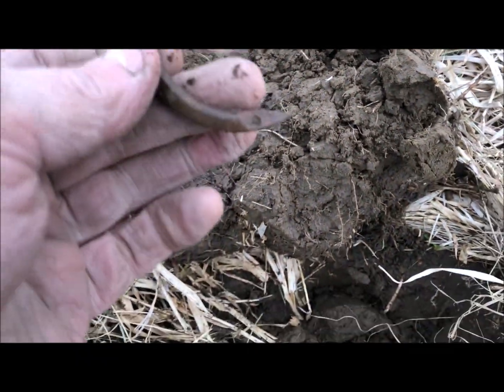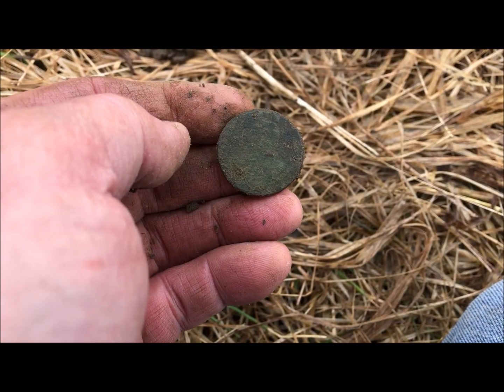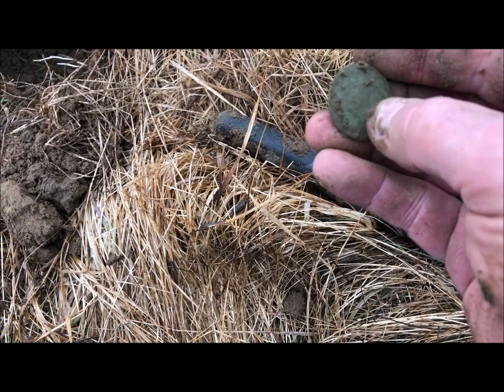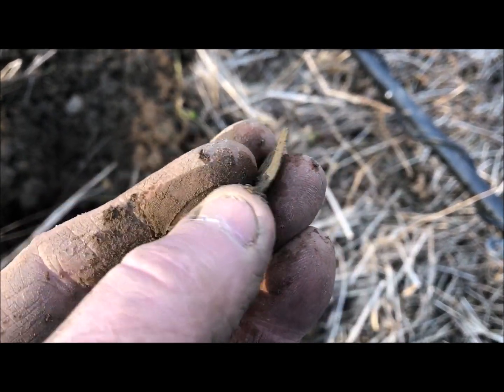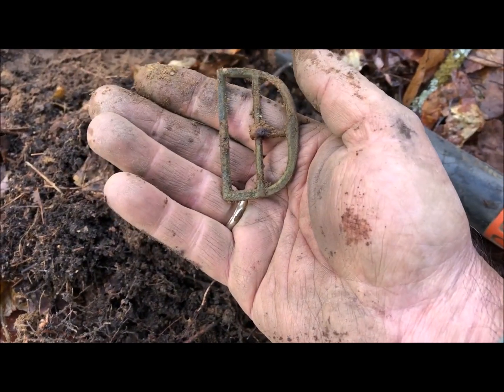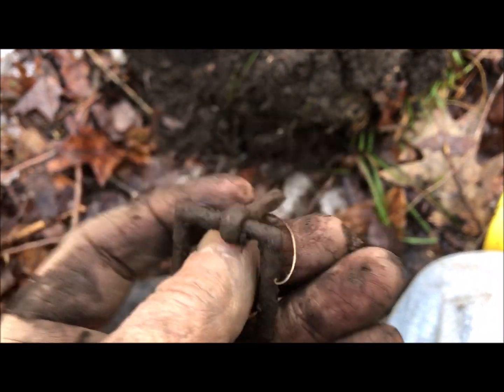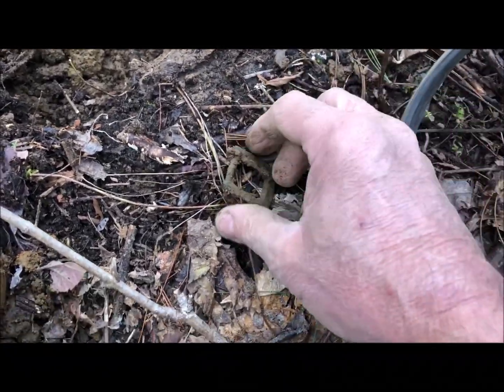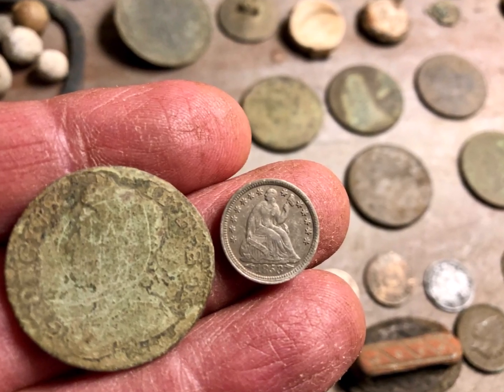Metal Detecting Vermont Hunt #147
Thank you all for supporting my channel. I love reading all your comments and I try to respond but can't always manage to accomplish that. If you have enjoyed watching me save the history all around us, I'm glad I've taken the time to video my adventures. Thanks again!